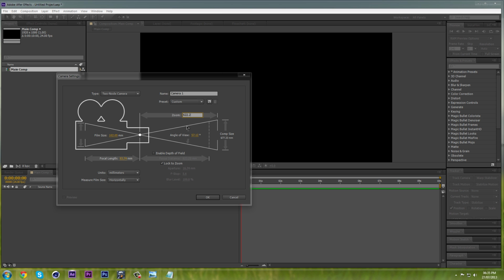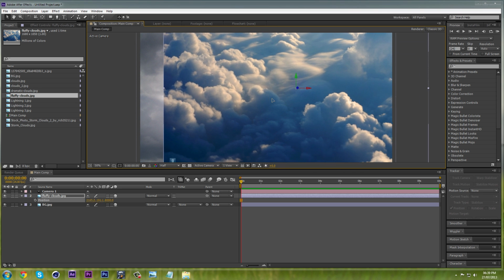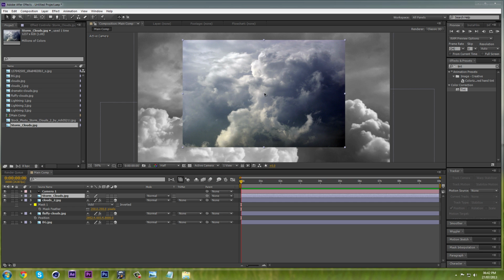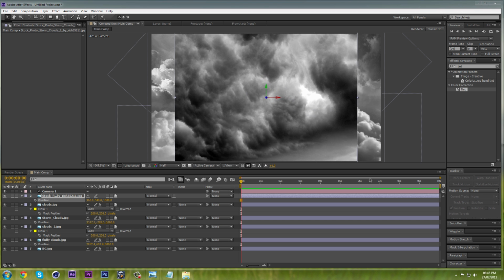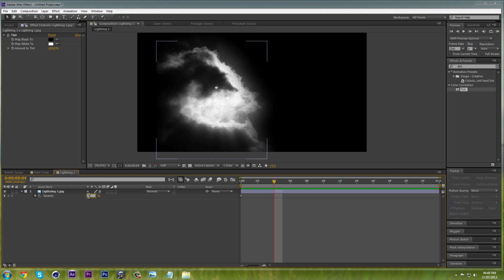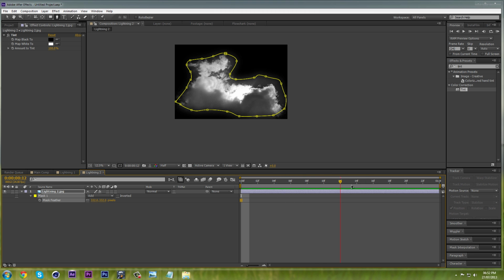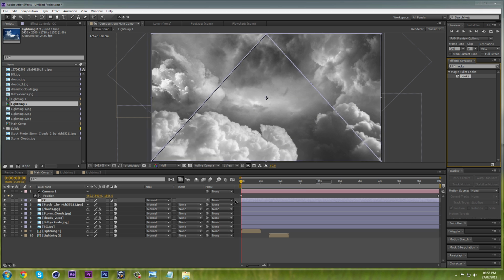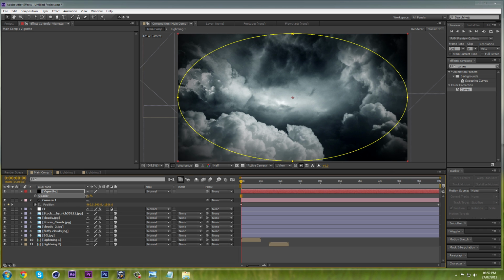How to create 3D clouds | After Effects CC Tutorial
Here's a tutorial on creating a 3D cloud fly-through in After Effects CS6.

More tutorial? Keep requesting them!!!